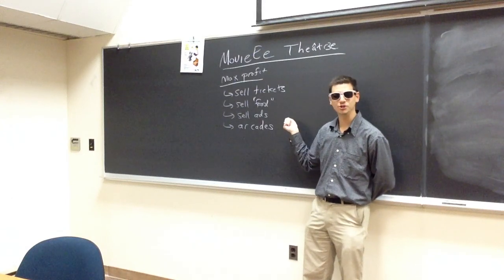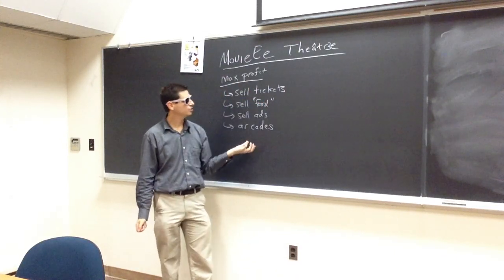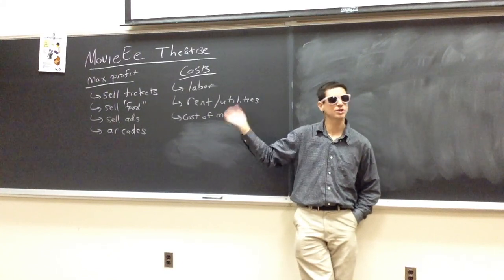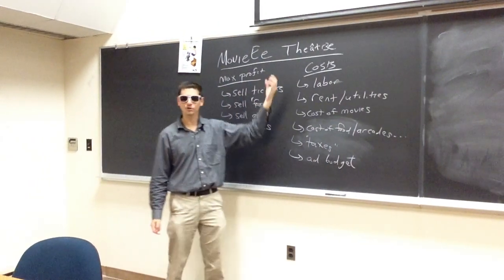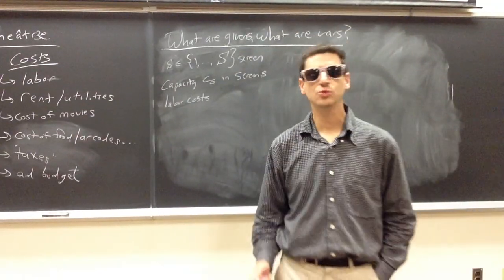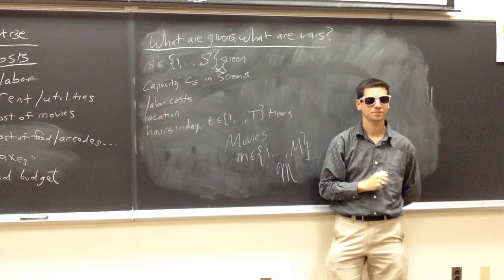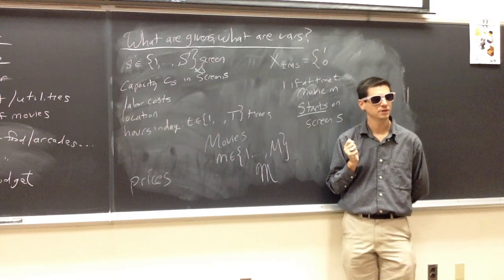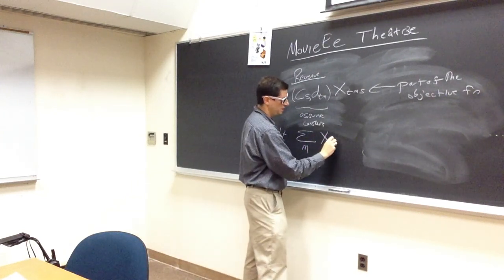Math317 OpR Class16 Oct15 2014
Math 317: Operations Research: Lecture 16: October 15, 2014: Integer Linear Programming, MovieEe Theatr3e Problem